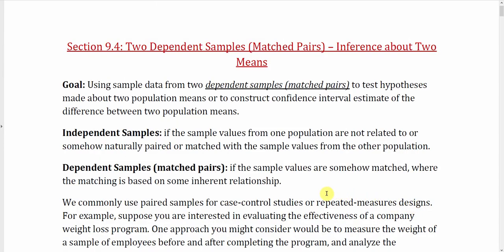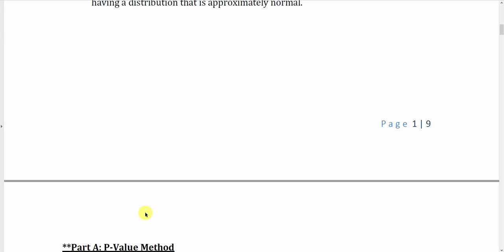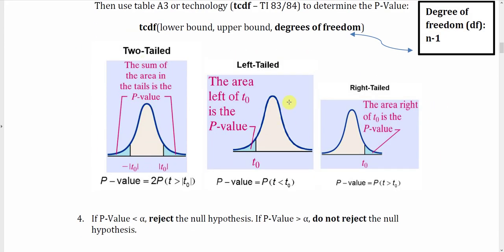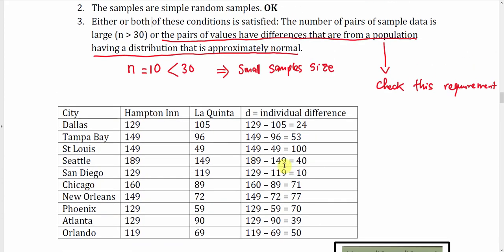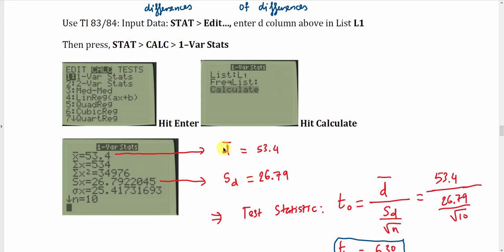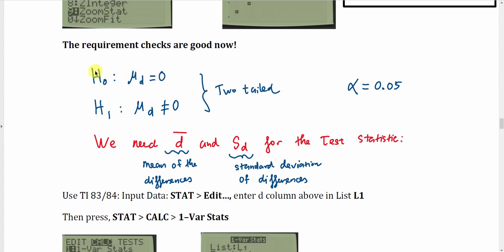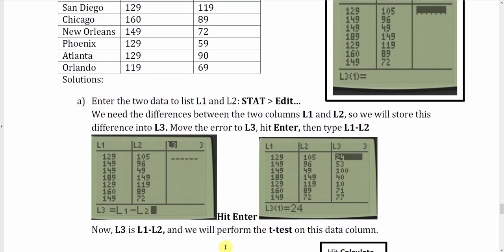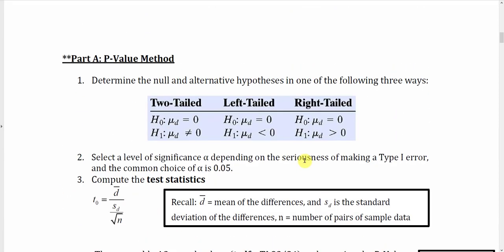Two Dependent Samples - Inferences about Two Means